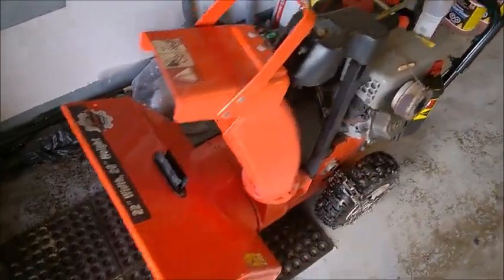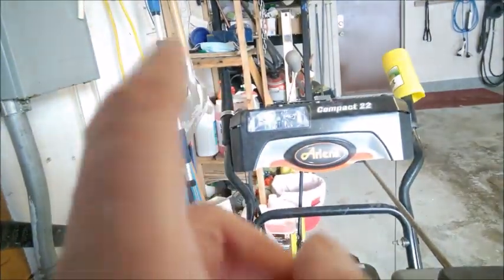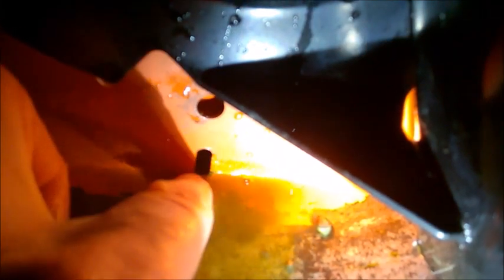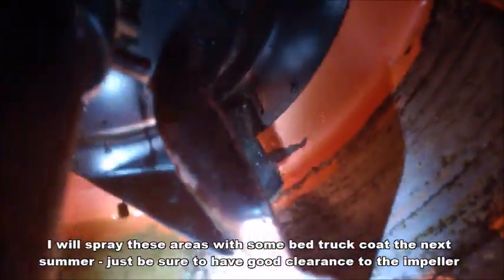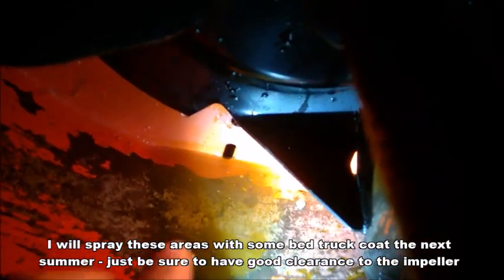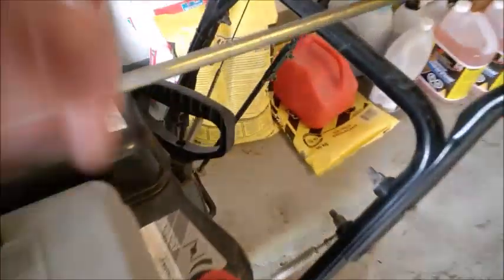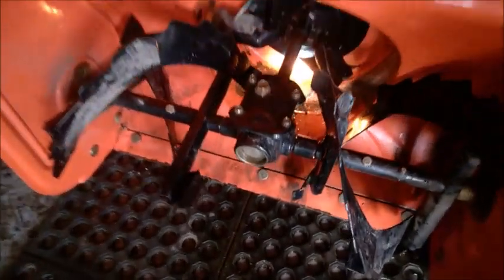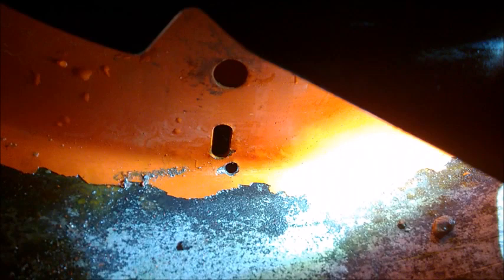Ariens snowblower - small design flaw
A small mishap from Ariens on this Compact 22 model, nothing too serious but it helps addressing it in the long term